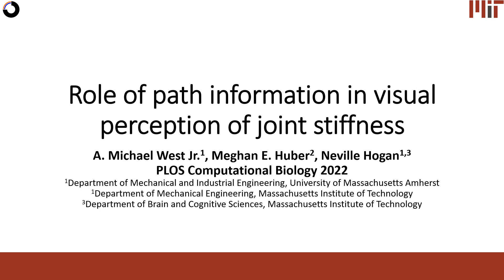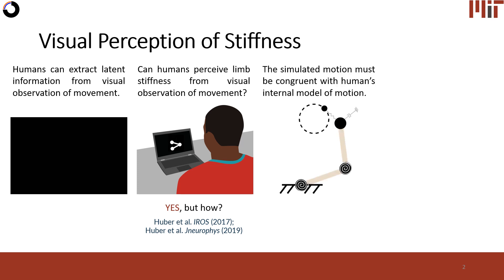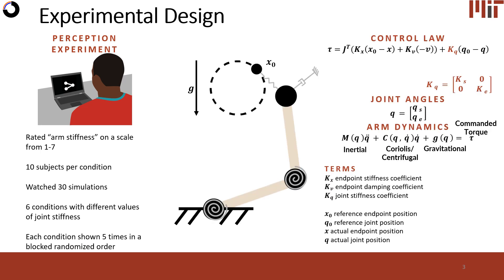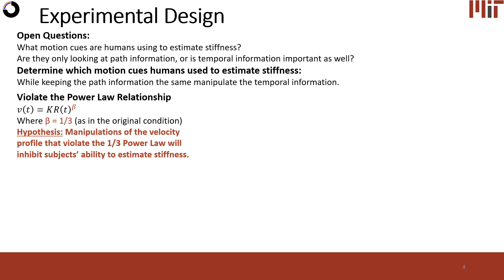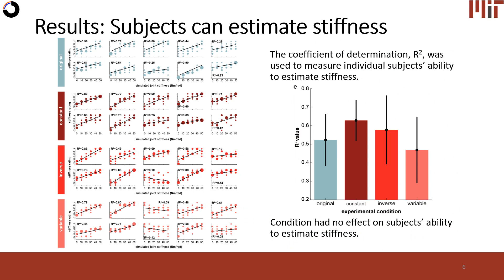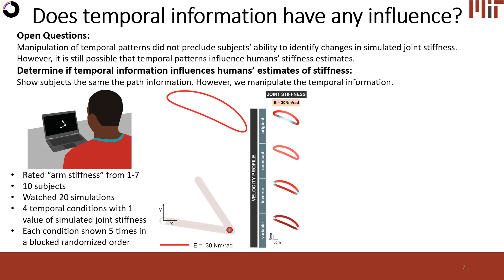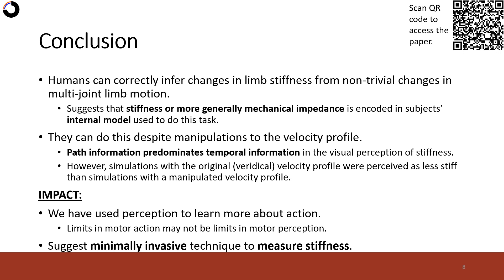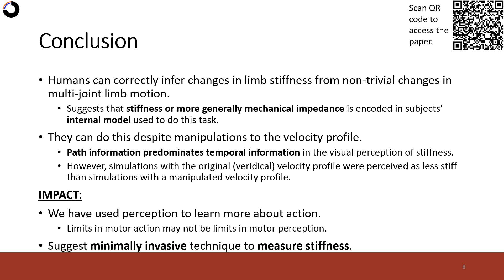Role of path information in visual perception of joint stiffness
This video summarizes our 2022 publication in the PLOS Computational Biology journal titled "Role of path information in visual perception of joint stiffness".

Abstract: Humans have an astonishing ability to extract hidden information from the movement of others. In previous work, subjects observed the motion of a simulated stick-figure, two-link planar arm and estimated its stiffness. Fundamentally, stiffness is the relation between force and displacement. Given that subjects were unable to physically interact with the simulated arm, they were forced to make their estimates solely based on observed kinematic information. Remarkably, subjects were able to correctly correlate their stiffness estimates with changes in the simulated stiffness, despite the lack of force information. We hypothesized that subjects were only able to do this because the controller used to produce the simulated arm’s movement, composed of oscillatory motions driving mechanical impedances, resembled the controller humans use to produce their own movement. However, it is still unknown what motion features subjects used to estimate stiffness. Human motion exhibits systematic velocity-curvature patterns, and it has previously been shown that these patterns play an important role in perceiving and interpreting motion. Thus, we hypothesized that manipulating the velocity profile should affect subjects’ ability to estimate stiffness. To test this, we changed the velocity profile of the simulated two-link planar arm while keeping the simulated joint paths the same. Even with manipulated velocity signals, subjects were still able to estimate changes in simulated joint stiffness. However, when subjects were shown the same simulated path with different velocity profiles, they perceived motions that followed a veridical velocity profile to be less stiff than that of a non-veridical profile. These results suggest that path information (displacement) predominates over temporal information (velocity) when humans use visual observation to estimate stiffness.

Author summary: Stiffness of the arms or legs, the force evoked by displacement, plays an important role in managing physical interaction with objects in the world. Measuring stiffness fundamentally requires physical contact. Nevertheless, previous study showed that humans have a remarkable ability to estimate stiffness solely from visual observation of a computer simulation, with no physical contact. The present study extended that work and found that this ability was robust. In particular, the ability to estimate simulated stiffness was largely unaffected by changing the time course of simulated motion. This was surprising given the extensive prior research reporting that distorting velocity patterns influences motion perception. The results presented in this paper indicate that geometric information (path) predominates over temporal information (velocity) in the perception of stiffness. Given the highly-cited relationship between motor action and perception, it also suggests that the structure of the motor control system we used in the simulations is a reasonable approximation of the neural motor controller. This work provides insight into humans’ representation of motor behavior and how humans interpret and learn from the motor actions of others.

Citation: West Jr, A. Michael, Meghan E. Huber, and Neville Hogan. "Role of path information in visual perception of joint stiffness." PLOS Computational Biology 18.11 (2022): e1010729.